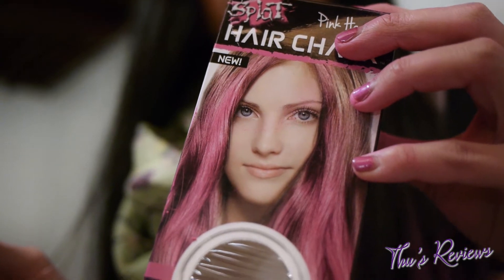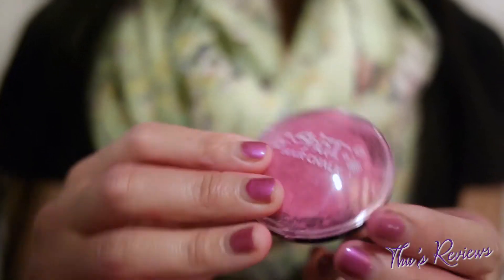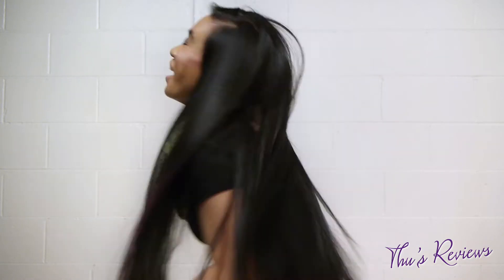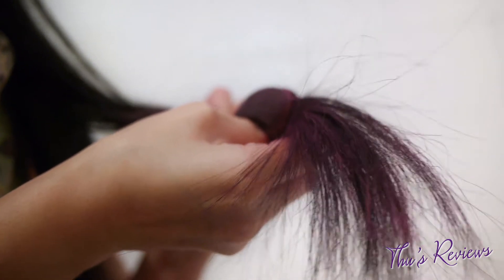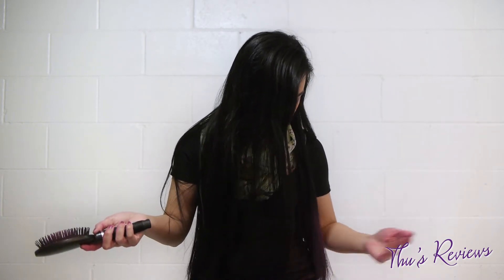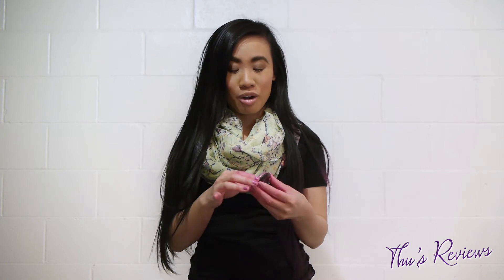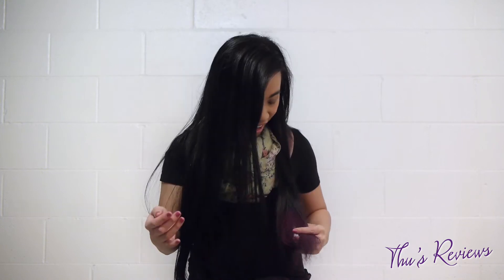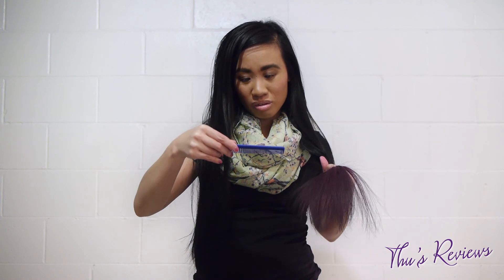Pink Hair Chalk by Splat!